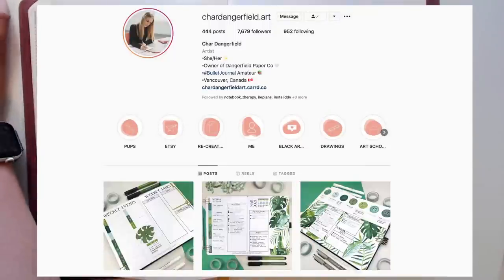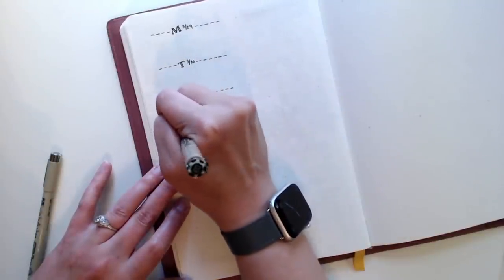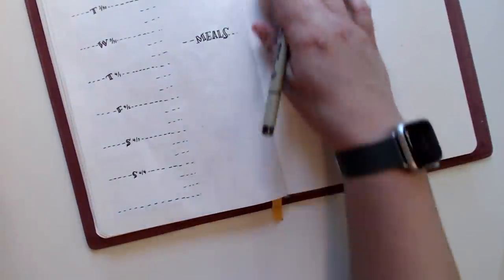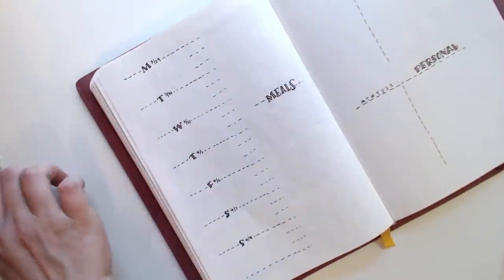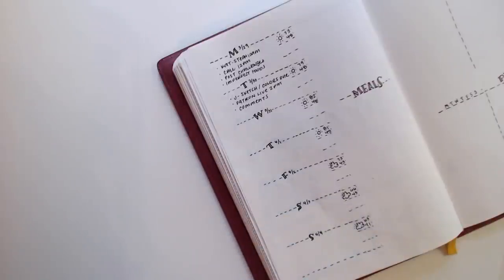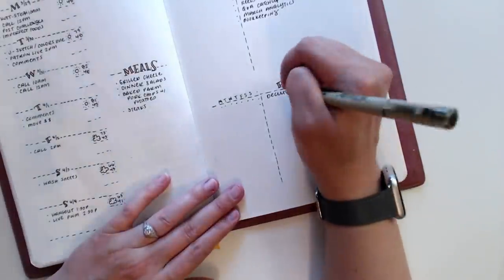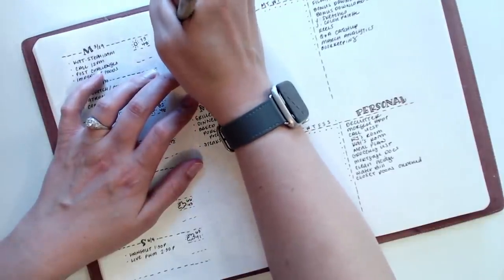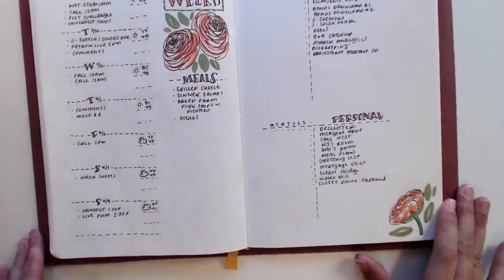🔴 LIVE PLAN WITH ME | NEW Weekly Layout!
I'm heading into the first spread of April 2021 in my bullet journal with a new weekly layout!

• 🎨 Color Palette 🎨 -
Tombows: 905, 992
Pitt Artist Pens: 116, 118, 131, 174

• BUBBLE LETTERING BOOTCAMP (NEW CLASS!)  -

Pigma Microns
Tombow Dual Brush Pens
Pitt Artist Brush Pens

• HAPPY MAIL
Cindy Guentert-Baldo
4225 Solano Ave. #601